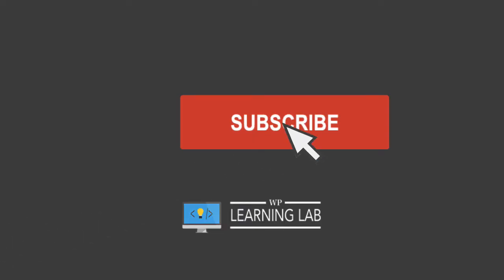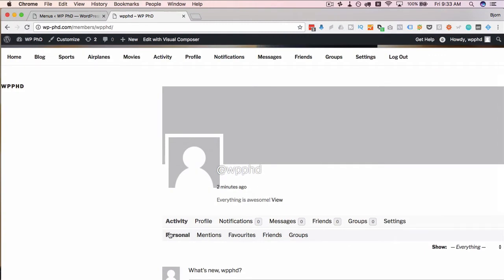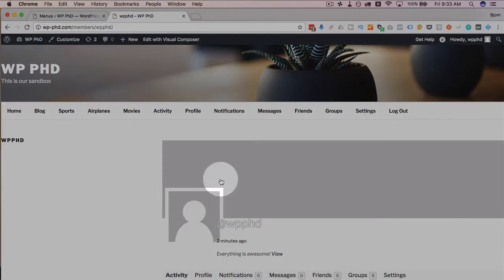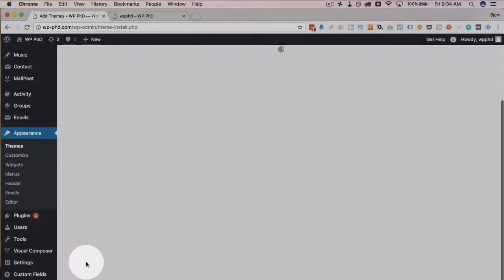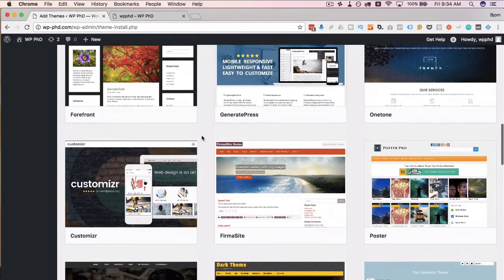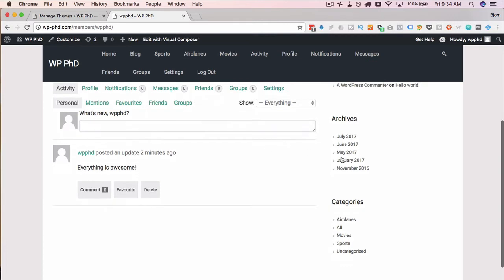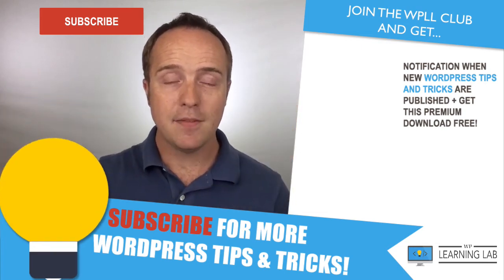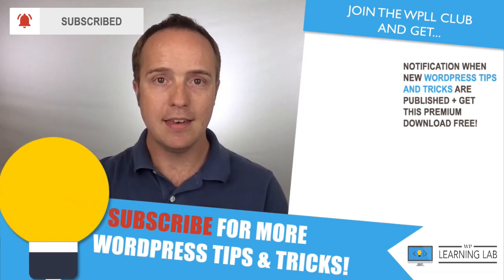BuddyPress Themes Are Easy To Find The WordPress Repository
Then check out the best Buddypress playlist on YouTube

BuddyPress themes are easy to find for free in the WordPress repository. This tutorial shows you how. You can also find BuddyPress themes on sites like ThemeForest if you're willing to pay for them.